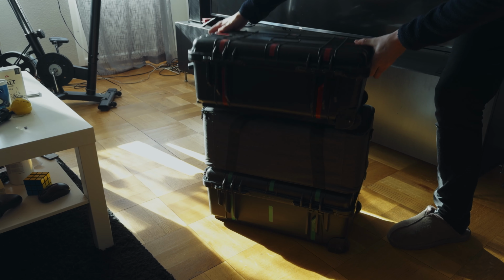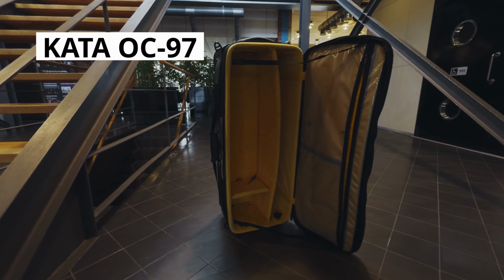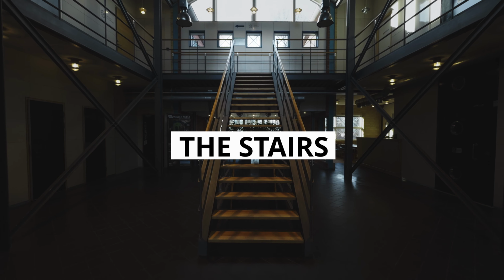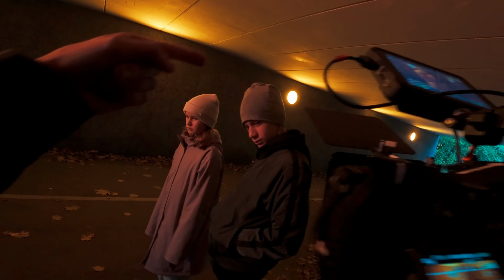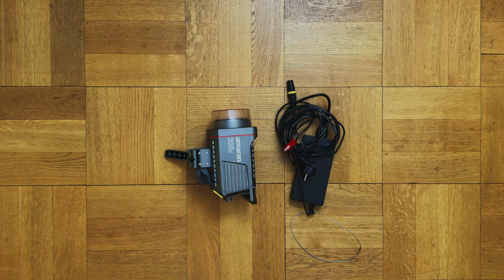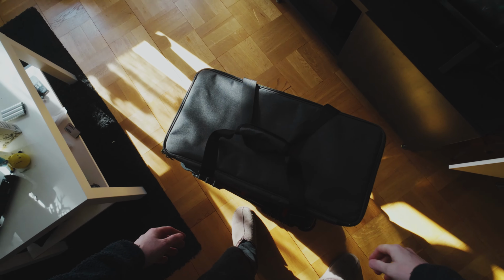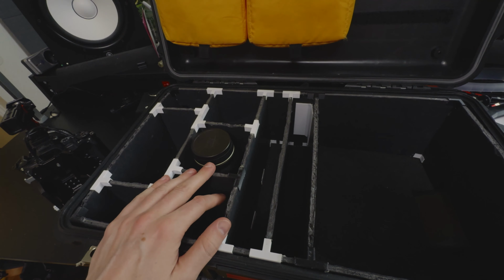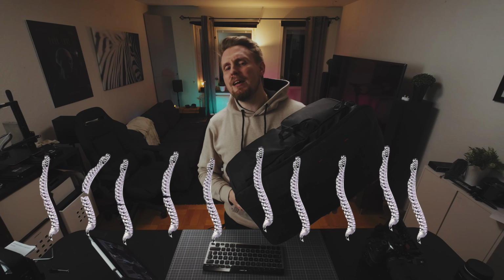How to Transport, Pack and Store Your Gear!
Let's talk about boring stuff about filmmaking - getting all of our tools to and fro location! After this episode I feel like I need to go touch grass, or something.. 😂

If you enjoy my work and want to contribute to my next short film - consider buying me a digital coffee!

⏱️TIMESTAMP⏱️
00:00 Intro
00:16 Backstory
00:45 KATA OC-97 Trolley
01:00 The "Behemoth"
01:26 The Stairs!
02:48 My Solution!
03:38 Hardcases vs Semi-hardcase
04:58 PGYTECH OneMo 2 35-45l - Mini-review
05:40 Production Carts!
06:34 Outro